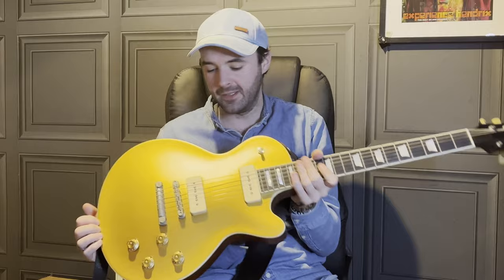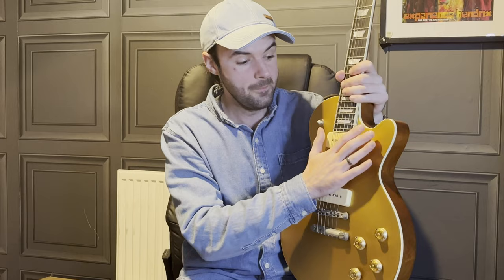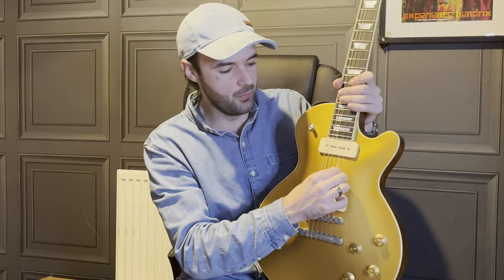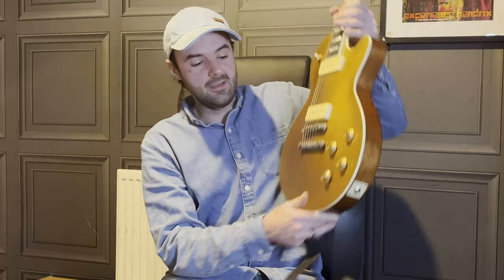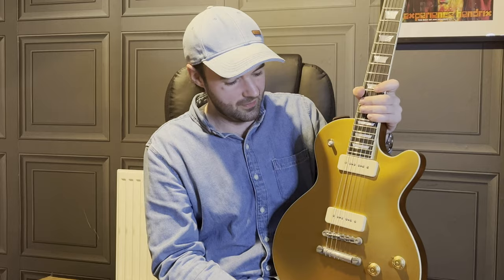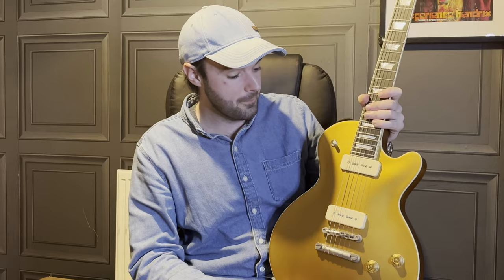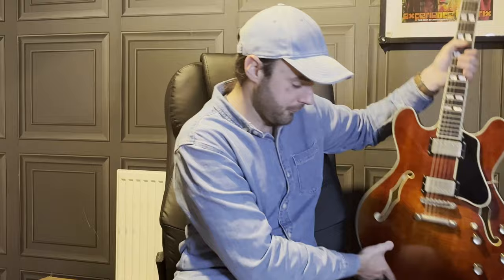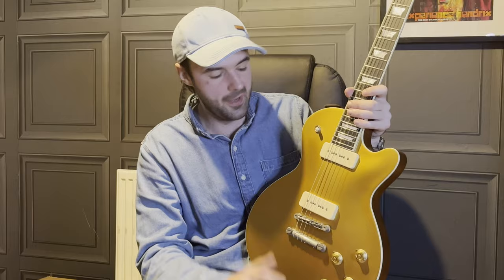Eastman SB56/n After 3 Months Of Ownership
Hi folks, I always like to check back in when ive had a guitar for a while as it's always a learning experience to share with someone who might be looking at buying one of these.

If you want to see more playing and sounds you can watch the first vid

*Timestamps*
00:00 Intro
01:56 Balancing P90s
02:42 Top Wrapping?
03:54 Soft Nitro
04:58 BIG Neck
06:30 Number 1 Guitar?
07:03 Vs T64v

So there we go, For some of you that have watched along with my Eastman vids, hearing I still want the T64 will come as no surprise, It would even be fair to say that should've been my next one over this. but. look at it!